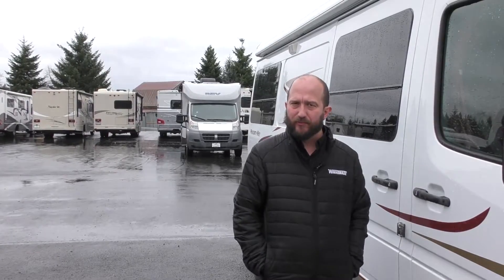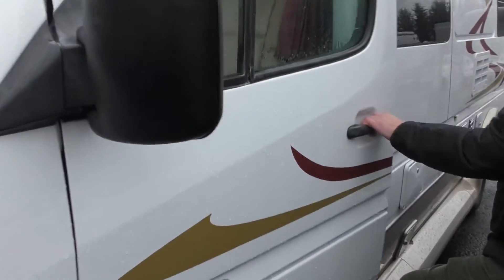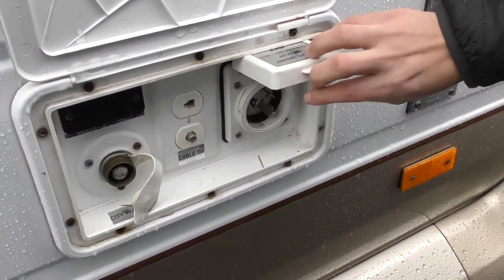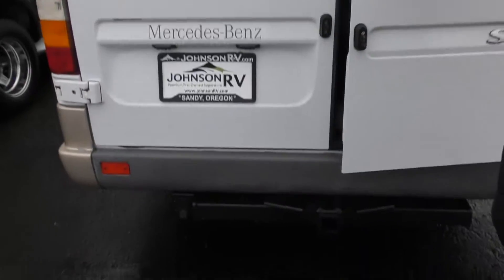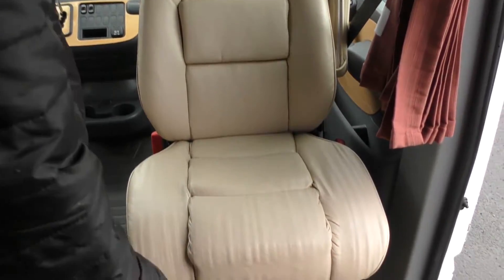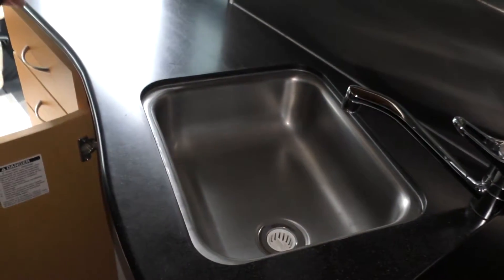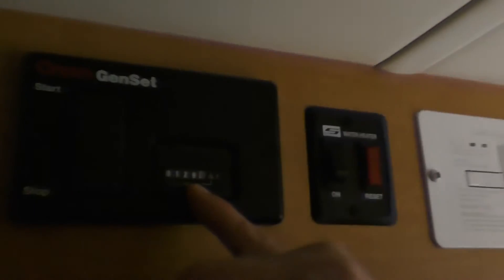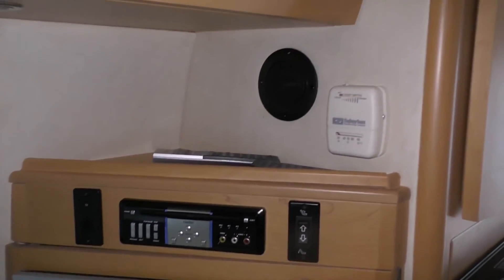2007 PLEASURE-WAY PLATEAU TS (Stock#13824D) - Oregon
2007 PLEASURE-WAY PLATEAU TS

41777 US-26
Sandy, OR 97055